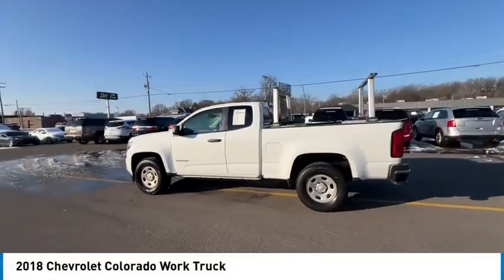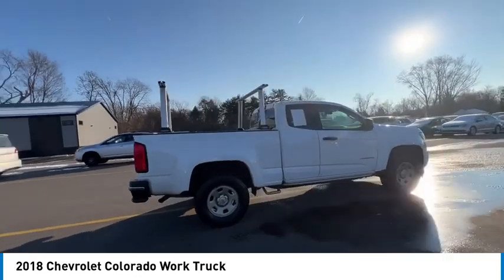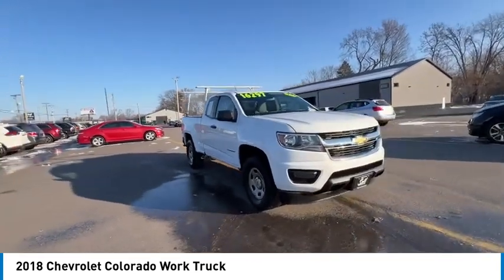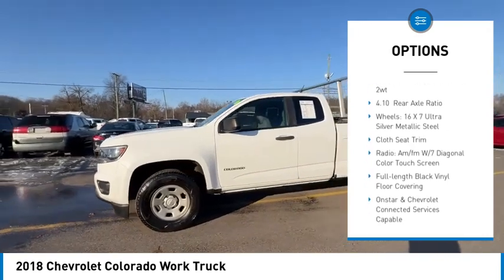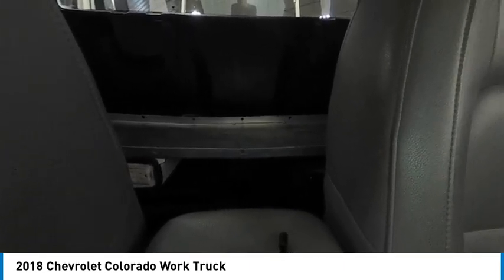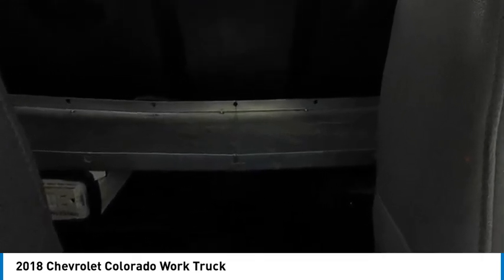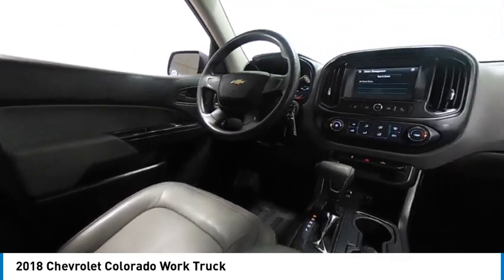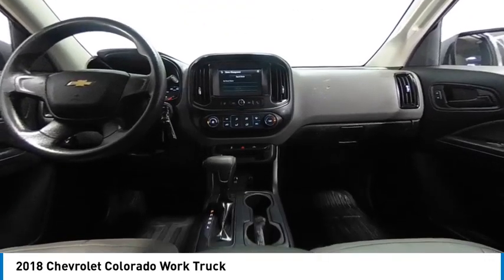2018 Chevrolet Colorado Work Truck Elkhart IN E25817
2018 Chevrolet Colorado Work Truck

Clean CARFAX. Summit White 2018 Chevrolet Colorado Work Truck RWD 6-Speed Automatic 2.5L I4 DI DOHC VVTAt S & H we pride ourselves on our OUTSTANDING CUSTOMER SERVICE, our TRANSPARENT SALES PROCESS and our ROCK BOTTOM PRICES! Recent Arrival! 20/26 City/Highway MPGAwards:  * 2018 KBB.com Best Resale Value Awards   * 2018 KBB.com 10 Most Awarded BrandsEnjoy the benefits of certified service near Mishawaka IN, South Bend IN, Niles MI and Edwardsburg MI at the S&H Motor Sales Service Center. If you're anything like us, you love the feeling of driving a preowned car, and you want your car to feel like new for years and years to come. Fortunately, one of the best ways to ensure that, and avoid costly repairs in the future is to keep up with your manufacturer-recommended maintenance. And with years of preowned service expertise under our belts here at S&H Motor Sales, there's no one better equipped to serve your car care needs than we are.